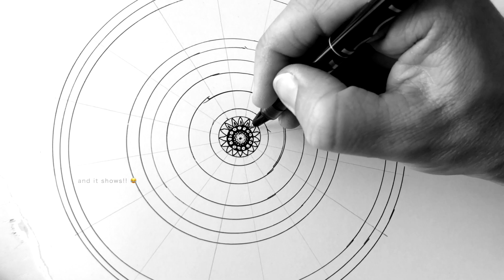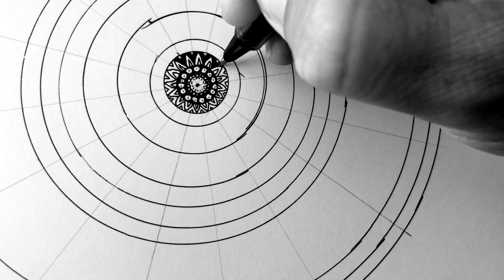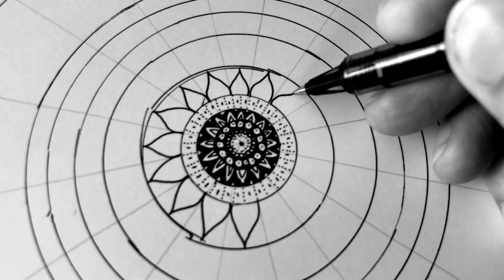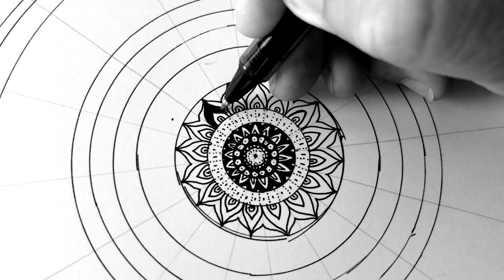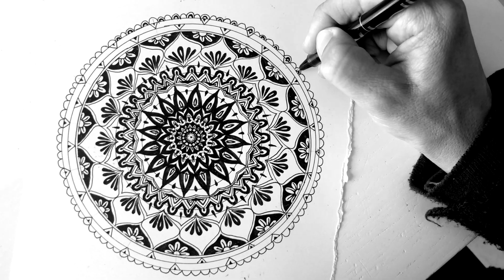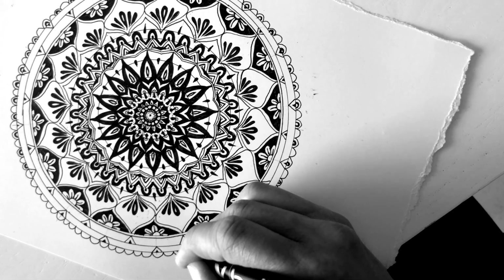About Artist BurnOut 😌 / Perfection / Inspiration / Mandala Drawing Demo ❀⌘❂❃☀︎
While sharing with you the process of a Mandala Drawing, I am chatting about the importance of letting go of perfection, the pressure we put on ourselves when we do art and the issue of creative burnout / artist burnout.
It's essential, indeed, to have some balance in out lives and to be careful not to burn out ourselves even with things we love so much aka art practices. Plus, it's not only about how much you art doing, which amount of work or art but the expectation we or someone else has about it that kills every drop of joy from it. I hope this video will be helpful for some of you! As for me, I think I am getting a bit better with my slight artist burn out and want to get back at it more while working on maintaining a healthy balance in my life. 😊